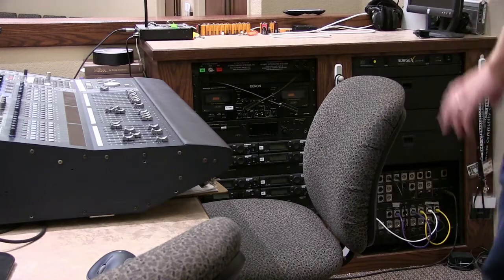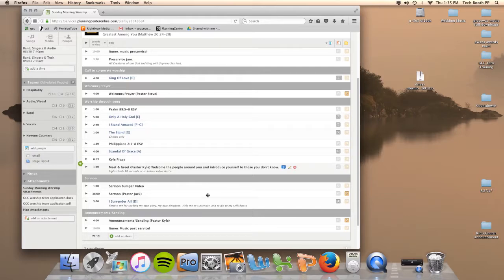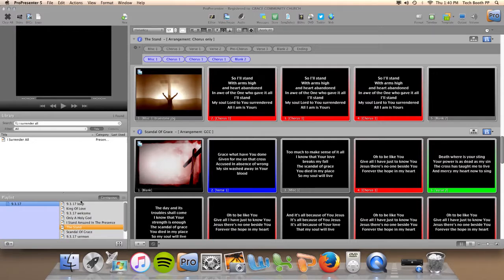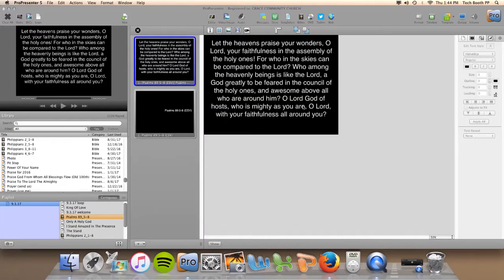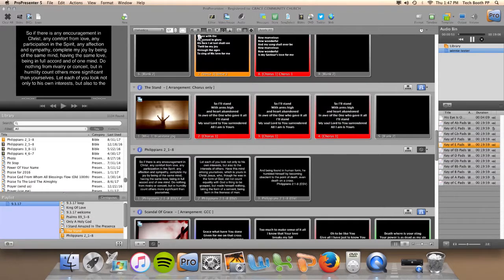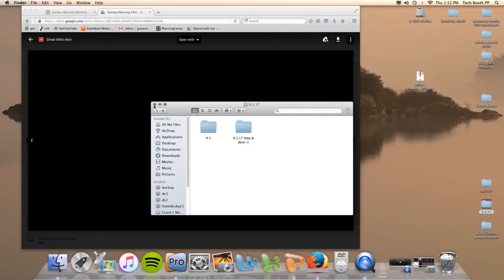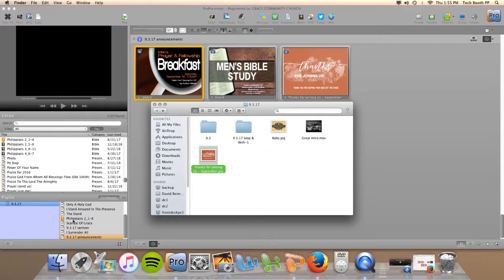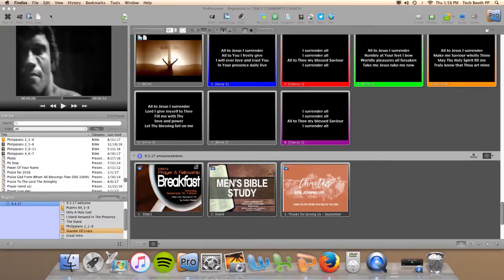Pro Presenter Training 17'